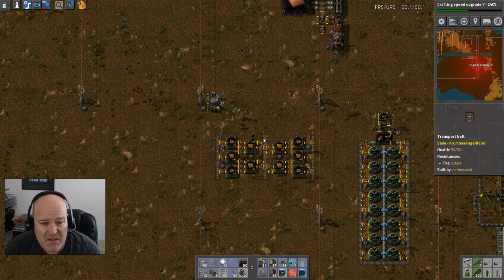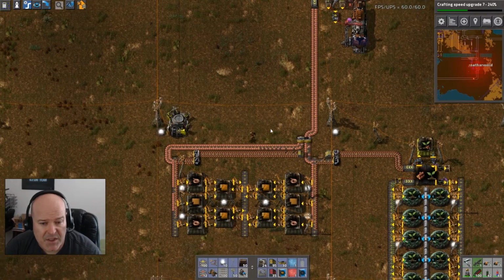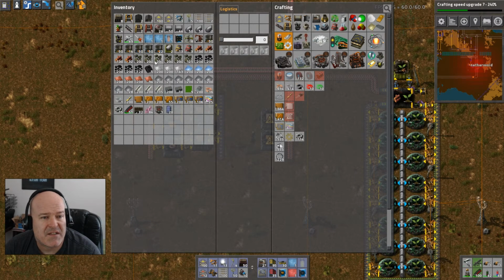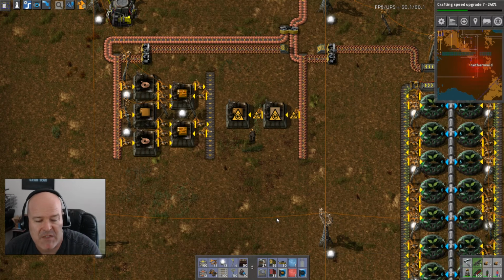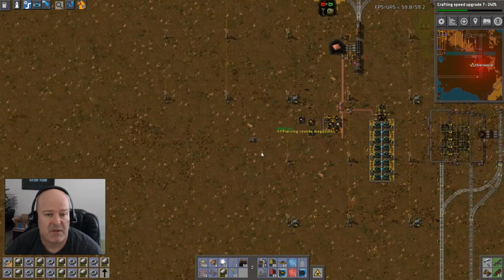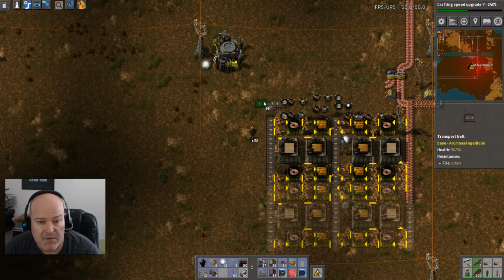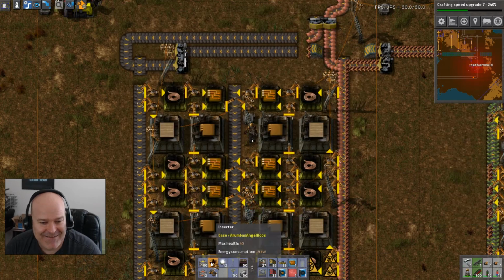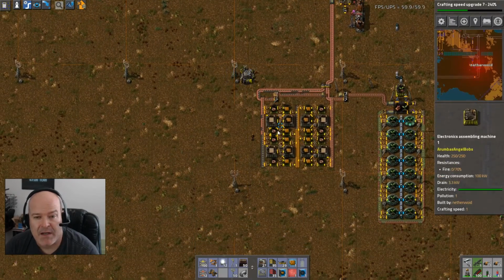Factorio Modded 0.14 - Lets Play - S2 E118